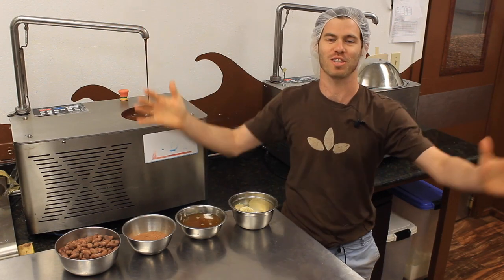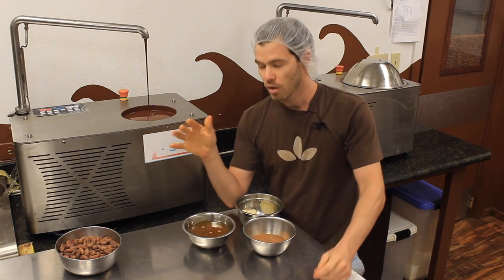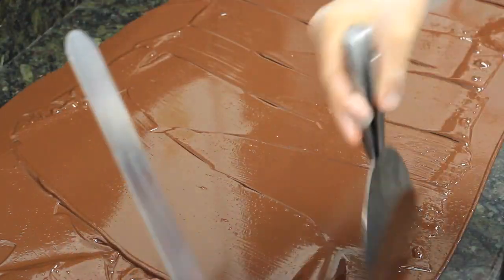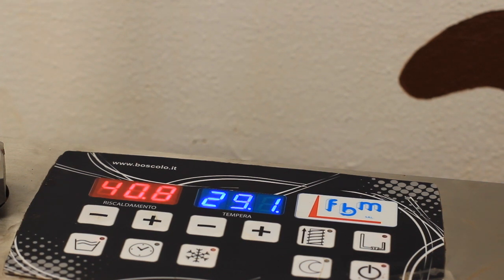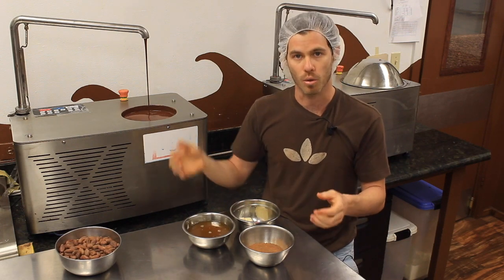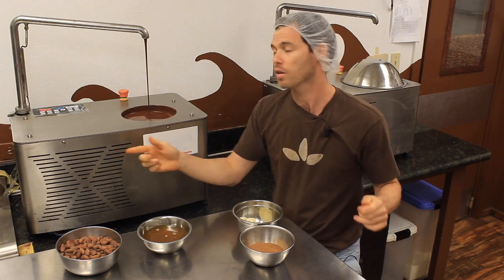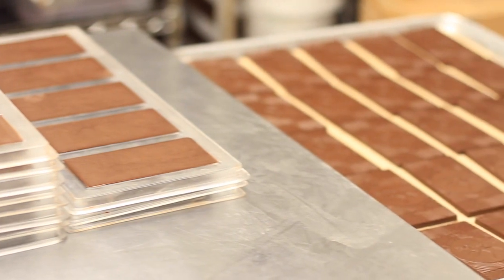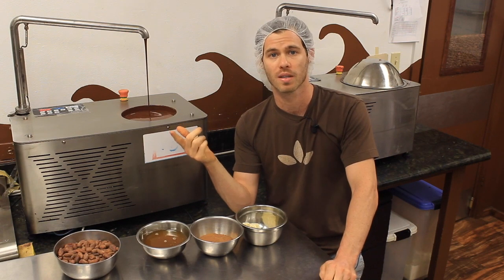Tempering Chocolate - Episode 5 - Craft Chocolate TV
Tempering is one of the most challenging steps in the bean to bar process, with seemingly endless factors that go into getting that perfect "snap." Learn how Manoa Chocolate approaches the tempering process.